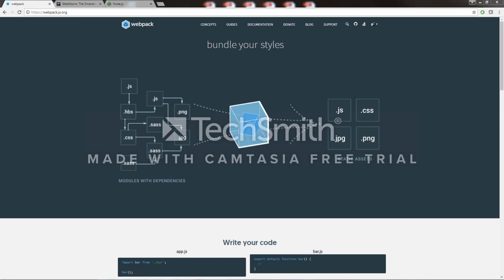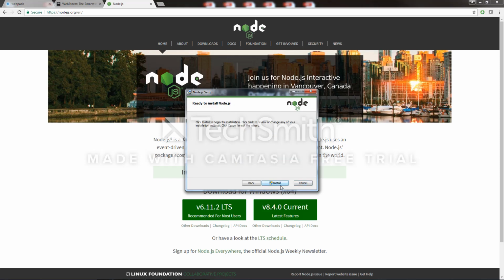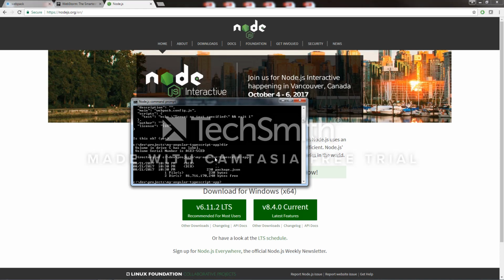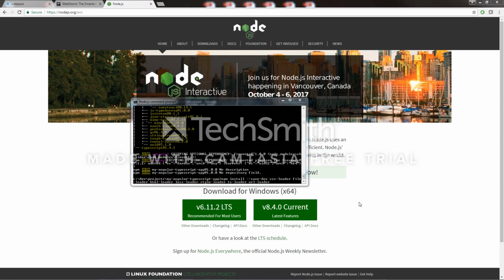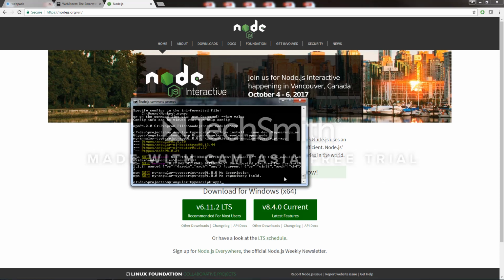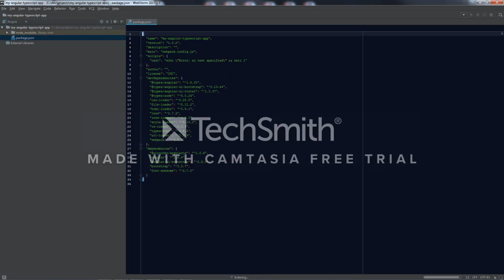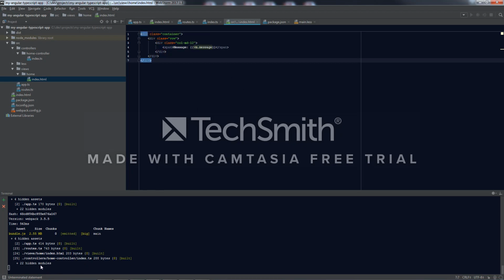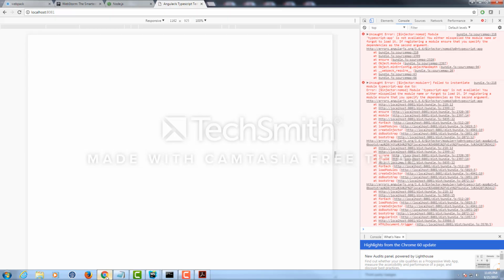AngularJs+Typescript w/WebPack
A demonstration of using angularjs and typescript together with WebPack.